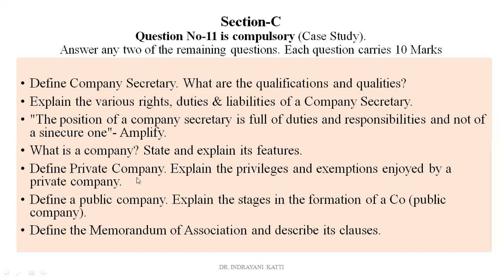Most Imp Questions for 10 Marks on CLSP in English & Kannada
CLSP Imp Questions for 10 Marks on CLSP
NEP BCom III Semester